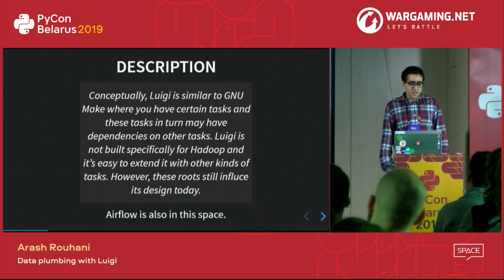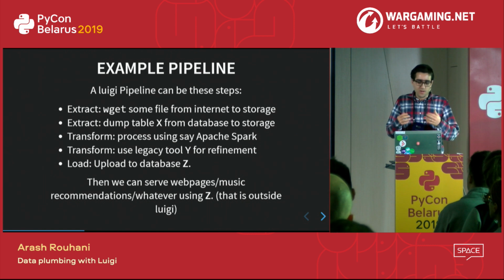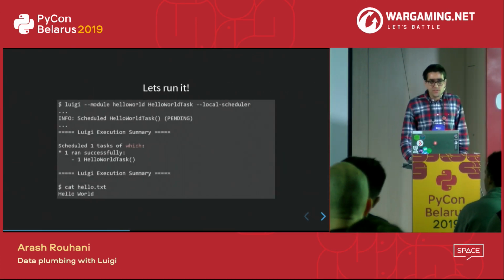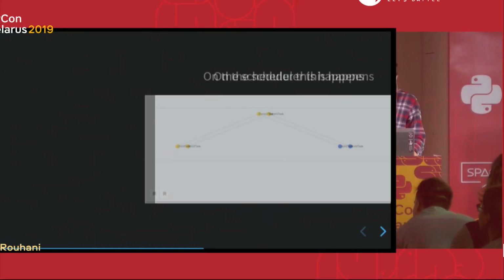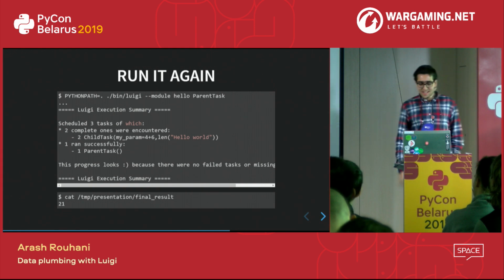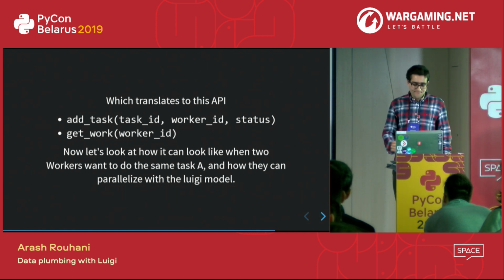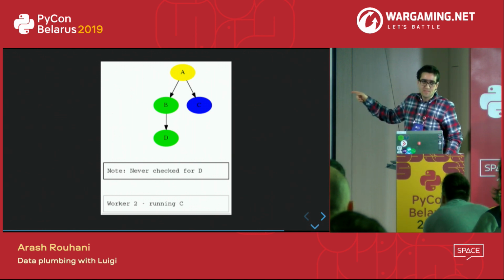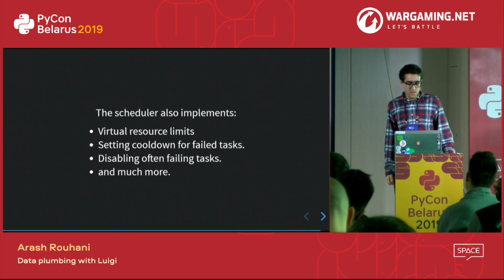PyConBy: Arash Rouhani, Data plumbing with Luigi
PyCon Belarus 2019, Minsk
Data Science Track